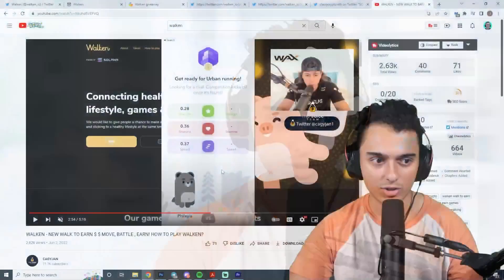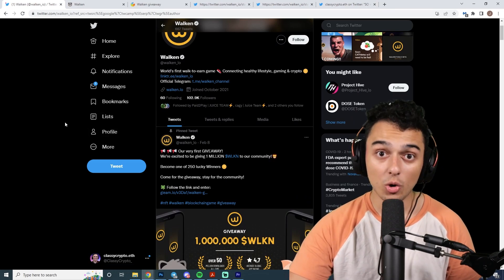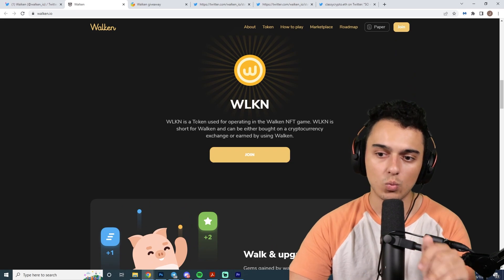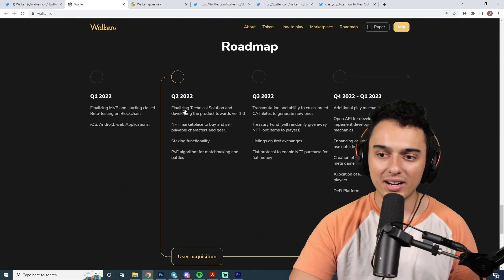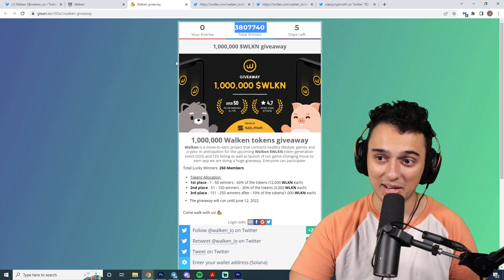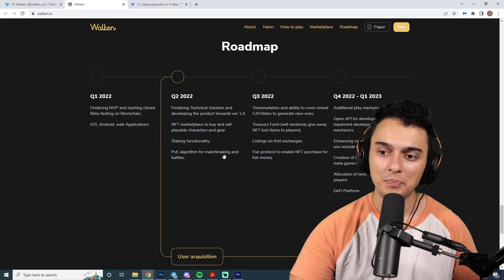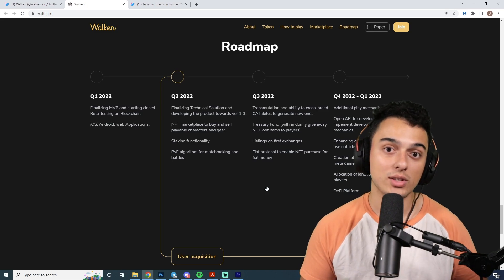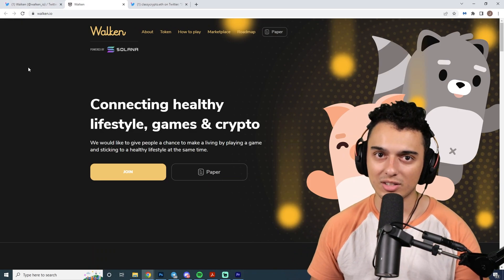WALKEN | NEW WALK AND EARN GAME | NEXT STEPN?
In this video I go over Walken which has JUST released their initial beta release!

✅About Me : I was initially dragged in by a game called "Axie Infinity" which was an NFT Play To Earn game that hyped the heck out of me since I was challenger in League of Legends before crypto. I have a hyper competitive drive & always strive to give the best content and look after my viewers in the same light as I would my friends.

In this channel you'll find all things crypto-related that I feel is HOT and ready to do well. Of course, always DYOR before you get into a project as these are my opinions and should be taken with a grain of salt.